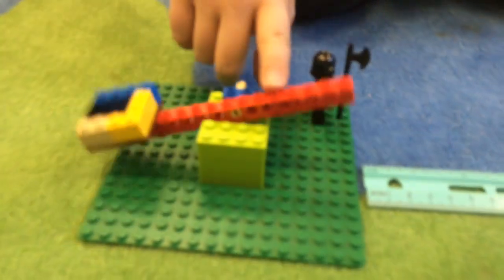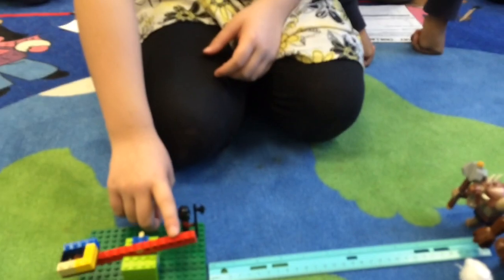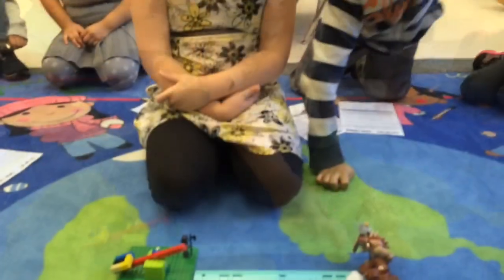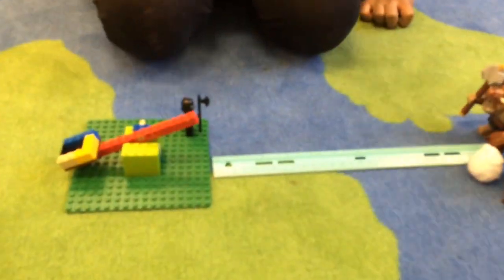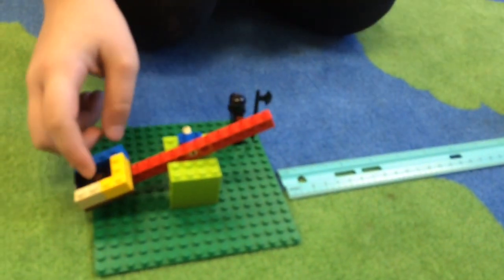Lego Catapult Challenge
We're learning about simple machines in science and this week we've been doing lots of activities to investigate levers! Today we were filmed by Edutopia for a video they're making on successful learning in schools. I made my own video of the kids making catapults to learn about levers, measurement, and history!  They had to build a catapult out of Legos that would launch a cotton ball "boulder" at the Lego trolls which were located one foot away!